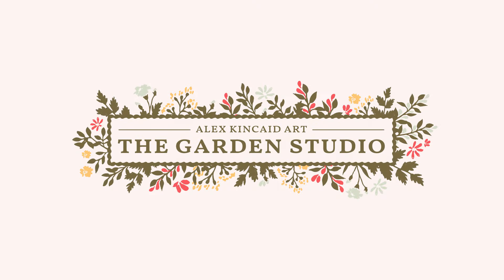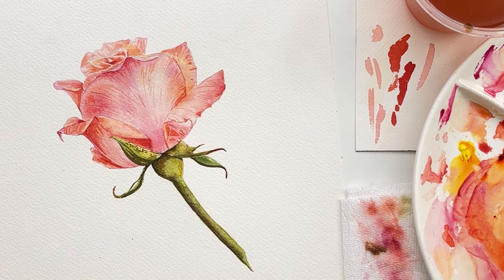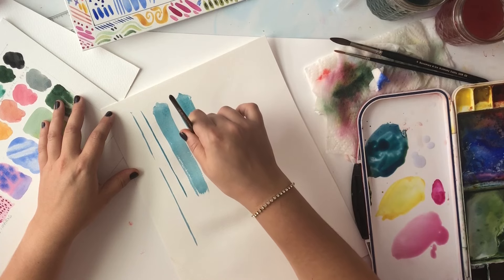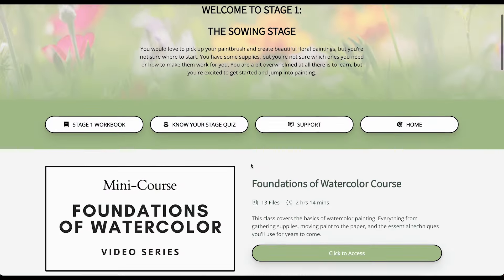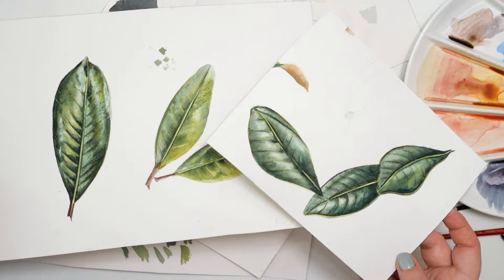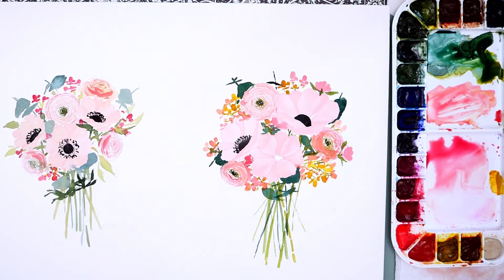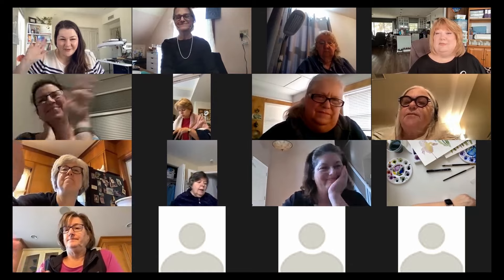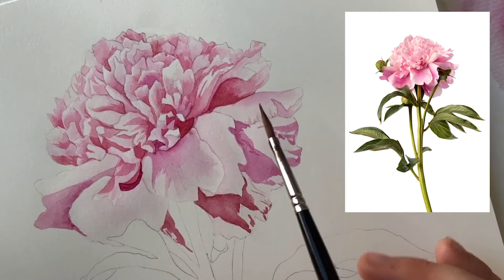The Garden Studio Botanical Watercolor Membership Trailer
Curious about The Garden Studio? In this video, Alex shares a behind-the-scenes peek at what’s inside.